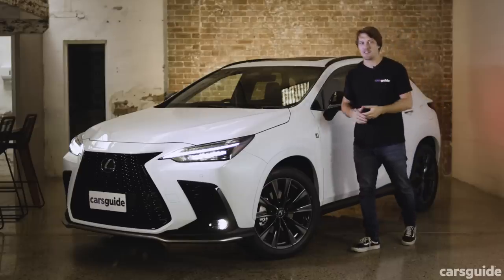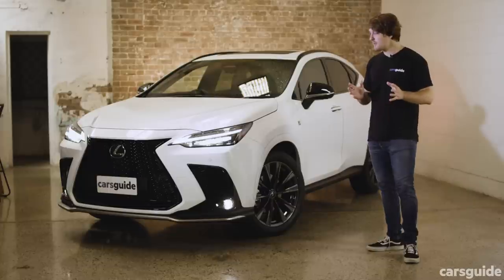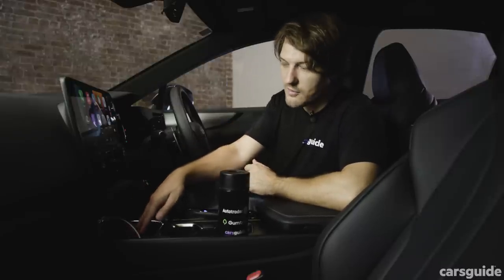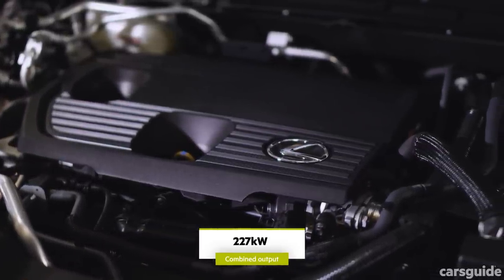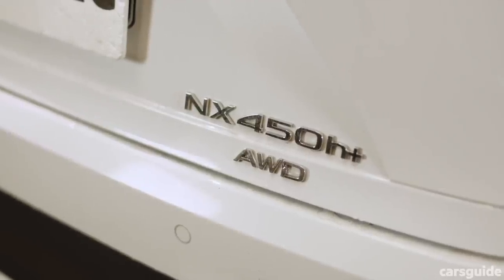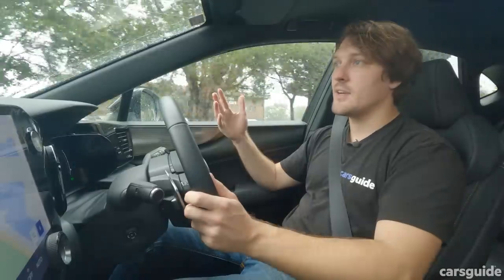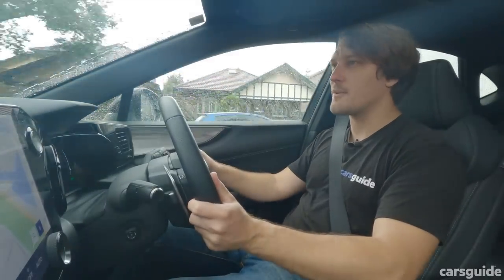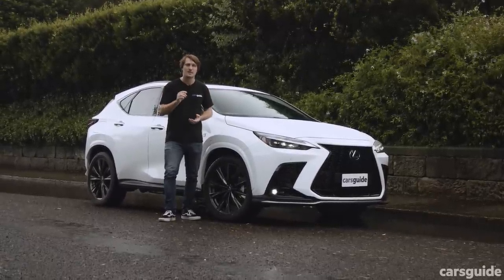Plug-in hybrid electric SUV tested - 2022 Lexus NX 450h+ review (F Sport PHEV)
This is the first ever plug-in hybrid SUV sold by Lexus in Australia, and it comes in the form of the new-generation Lexus NX 2022 model.

This version is the top-of-the-range NX 450h+ F Sport model, which combines a petrol engine and battery pack with electric motors at each axle, and the option to plug in the car to recharge the batteries, or use the engine to top them up on the run. And with more than 80km of claimed electric driving range, this PHEV is one of the leaders in its segment.

The practicality of a PHEV like this is going to depend on your life and your circumstances, but for the right buyer, the all-new Lexus NX 450h+ PHEV 2022 model is going to be the right car.

But perhaps the bigger question is whether you should pick this one over the brand’s renowned 350h hybrid variant or not - is it worth the $12,000 price premium, like for like?

As it is perhaps Lexus’ most important car since the UX300e full-electric small SUV, we’ve taken the NX 450h+ for a full post-launch follow-up review to give it the attention it deserves. Tell us your opinion on it in the comments section below.

00:00 Intro
01:10 Pricing and features
03:06 Design
05:47 Practicality
09:00 Under the bonnet
09:57 Range and charging
12:03 Driving
20:45 Safety
21:18 Ownership
22:02 Verdict

Check out our extended EVGuide for all things hybrid, plug-in hybrid (PHEV), hydrogen fuel-cell EV (FCEV) and full electric (EV)